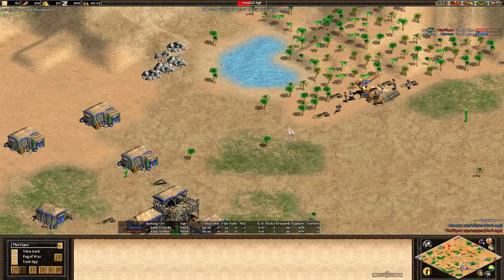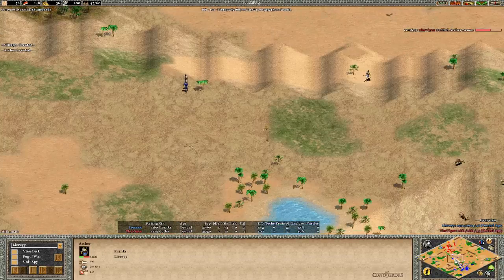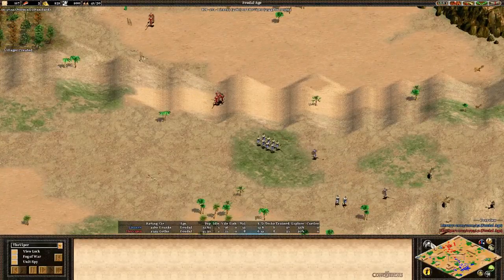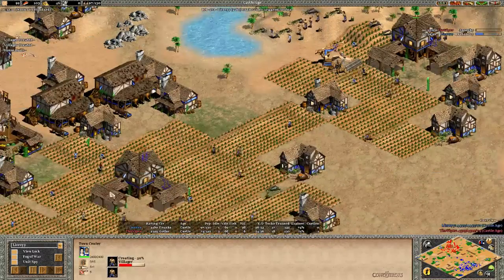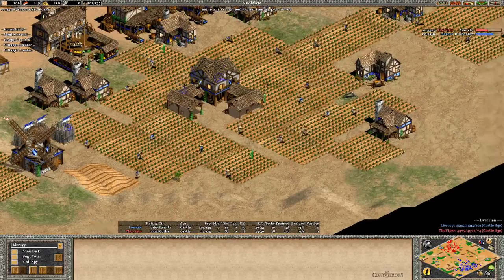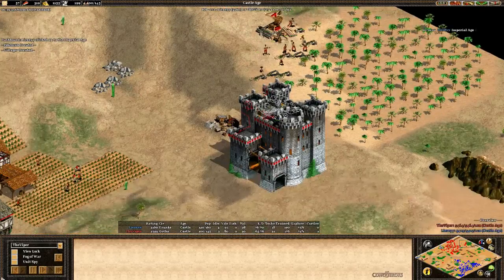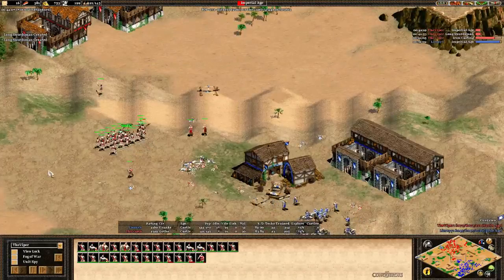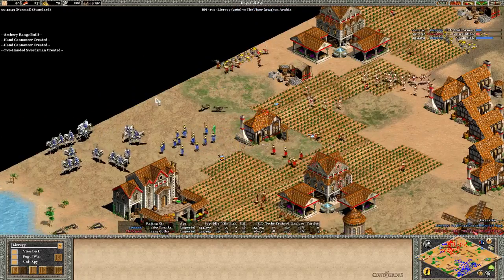Viper v Liereyy 1 - Goths v Franks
The long time top pro Viper squares off against Liereyy, who's playing at an elite level. Non-mirror chaos ensues. Enjoy!